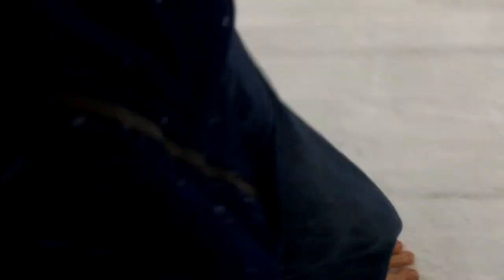First barefoot run - will I make it as far as the corner shop?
"Running Desperado" out on Kindle, see the 'Look Inside' preview on Amazon now!

This was my first "run" in a long long time after years of frequent injury using conventional "running" shoes of various types. This is my first ever barefoot run - I'm aiming to get as far as the corner shop (but then I will have to run back & I've no shoes for if I need to wimp out)... and I'm doing it in the snow. It's not the most exciting video but it's giving the barefoot a go that's the point. I should have pointed the camera at a lady I past, she had clearly spotted my lack of shoes and was just looking down (avoiding any chance of eye contact with the nutter I guess) in a state of shock. Her toddler stared at my feet clearly seeing something different in my attire.
It's about -1 degrees C out there.
My cadence is probably a tad suspect as is my form and the run is of a miniscule distance but you have to start somewhere and, you know, it felt good.